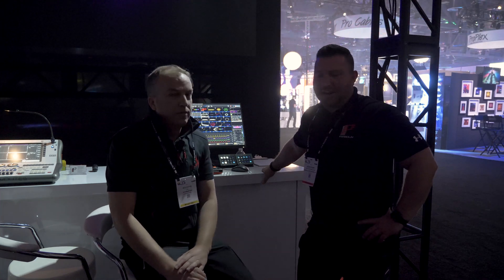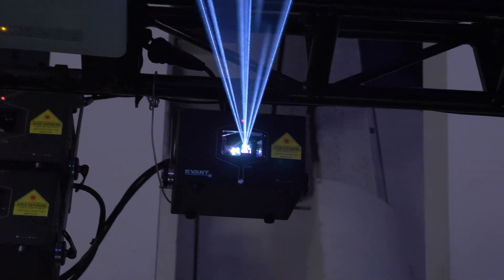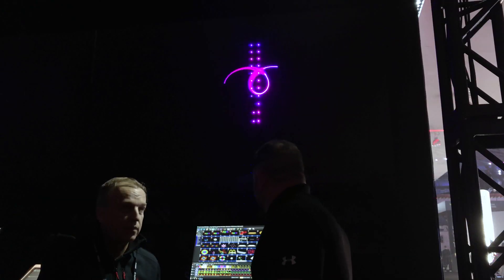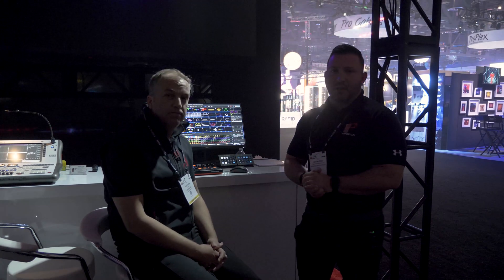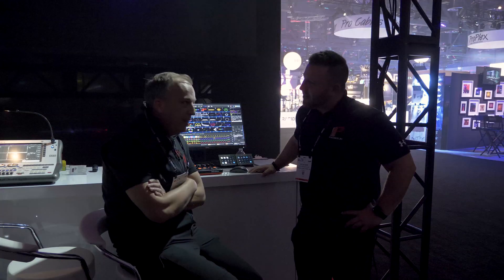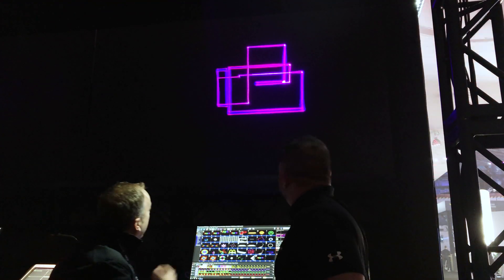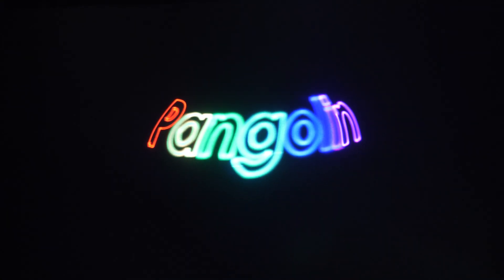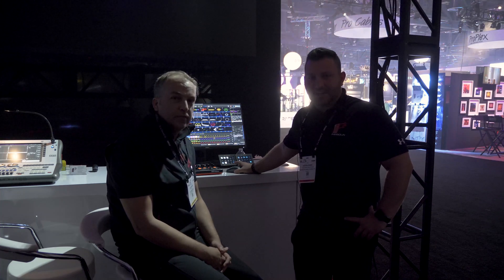New Technology Beam Brush ® With Nils Kudla - Pangolin At LDI 2019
In this quick inside look, our COO Justin Perry, sits down with Nils Kudla the owner of Artomation, discussing the some of the features and potential abilities of our Beam Brush ® technology.

Special thanks to Nils Kudla for taking his time to be in the video!

Want to learn more about our NEW Beam Brush ® technology?

Beam Brush is a trademark of Pangolin Laser Systems, Inc.